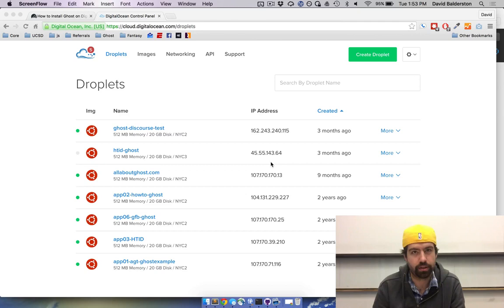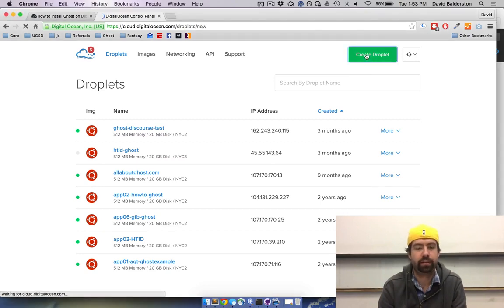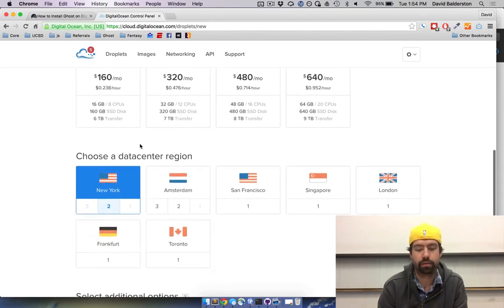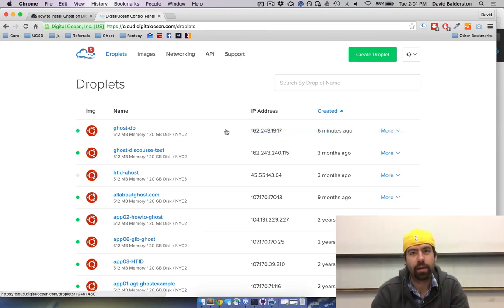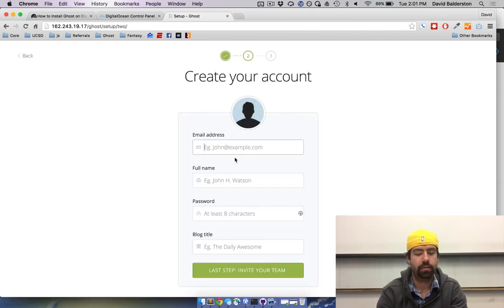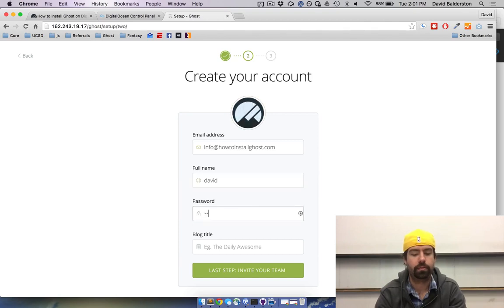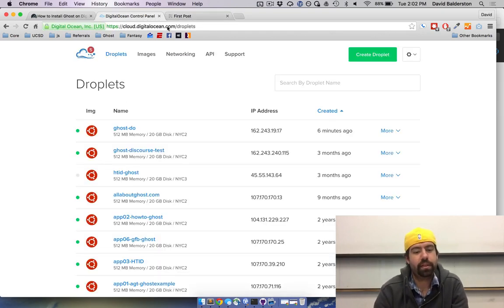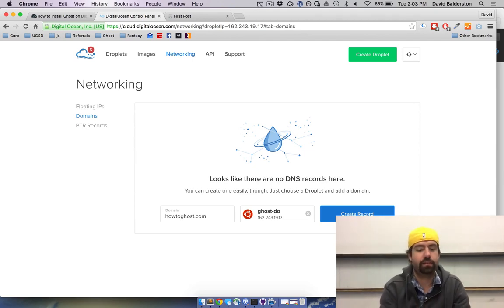Install and Setup Ghost on DigitalOcean